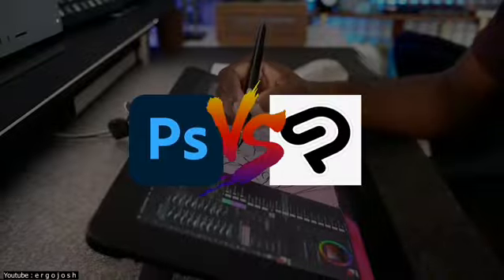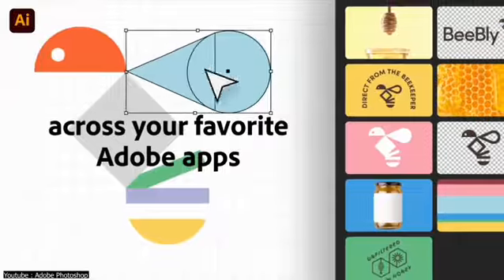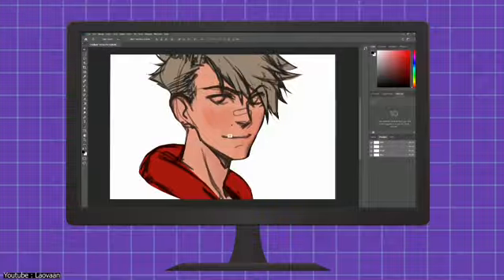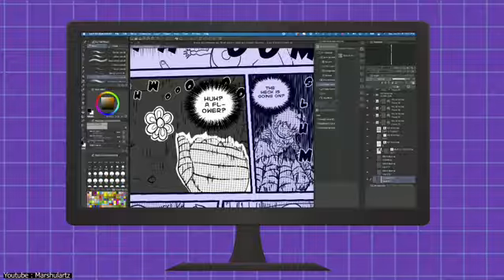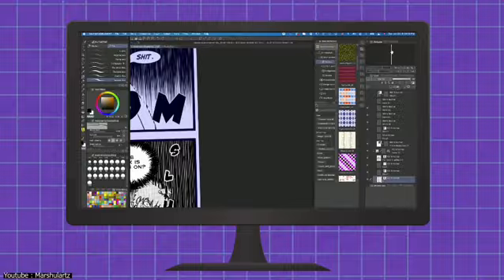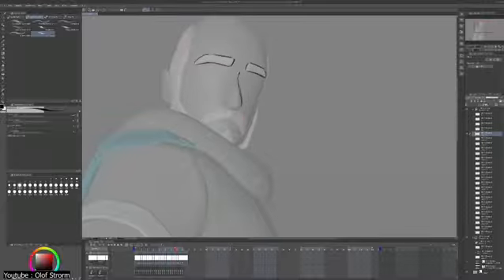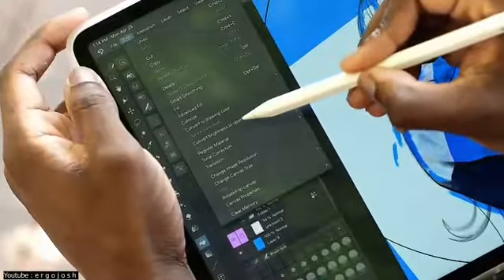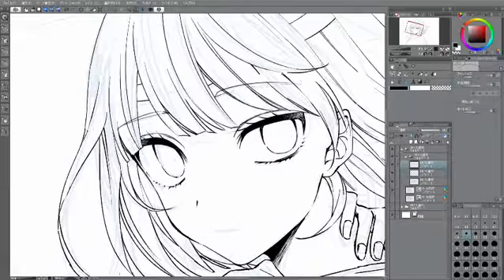Photoshop Vs Clip Studio paint || creative_calligraphyy